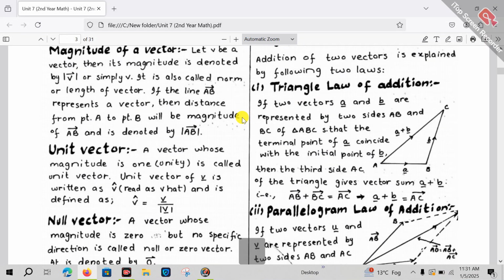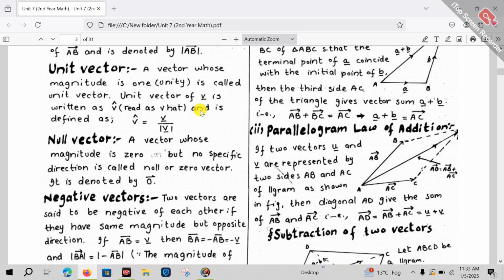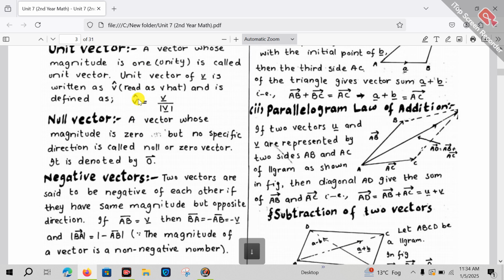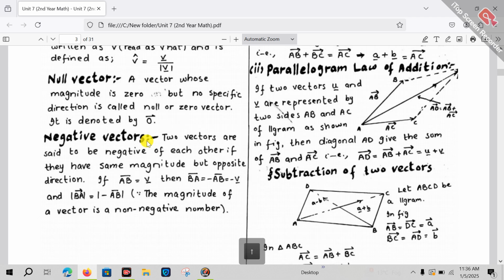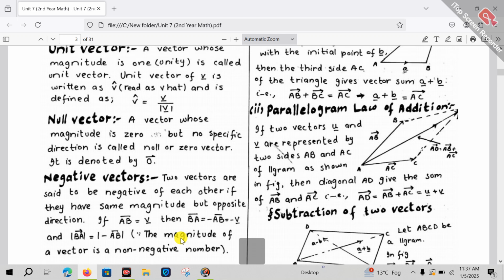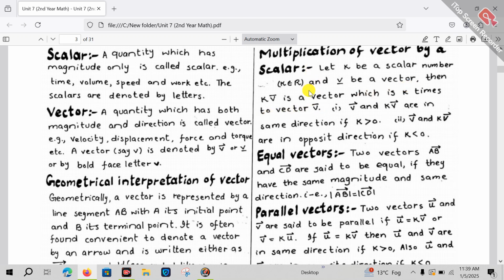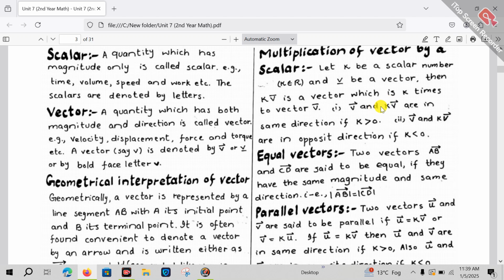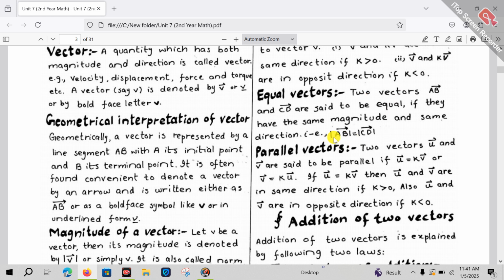12th class math n